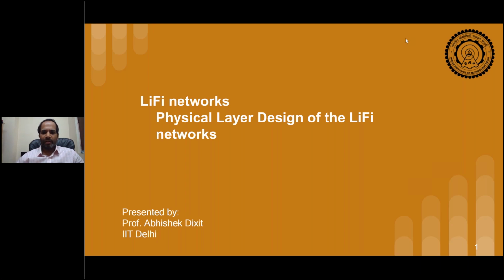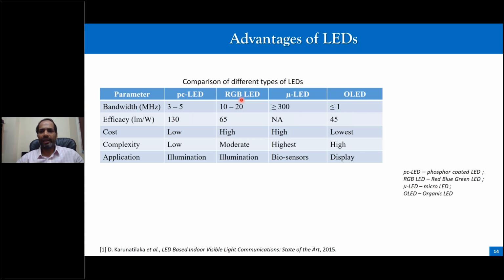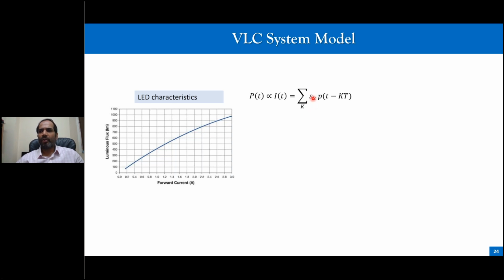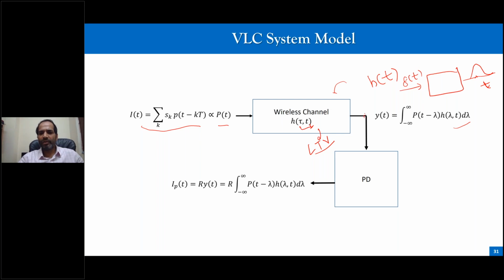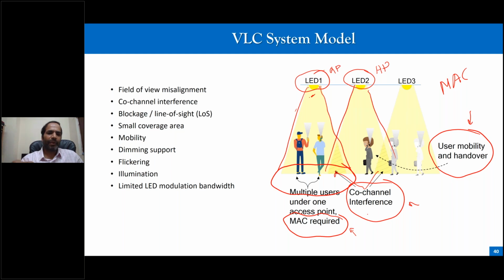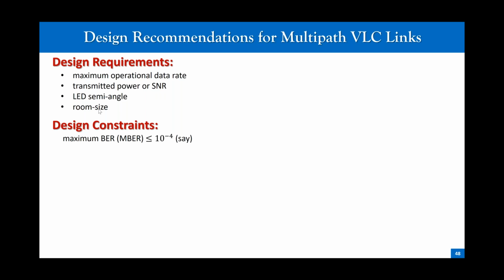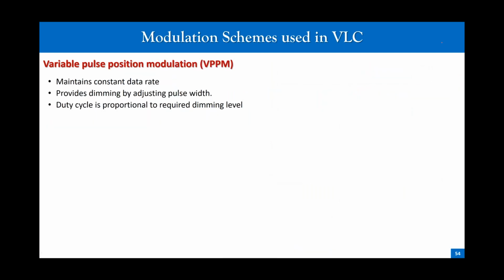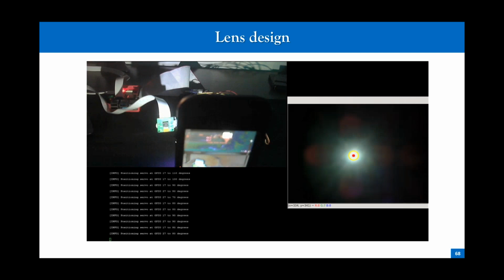ATAL FDP Session 11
High-Speed Wireless and Optical
Technologies for developing Global
Network